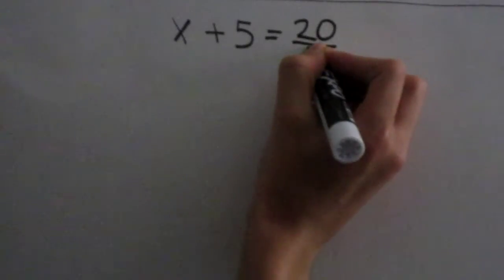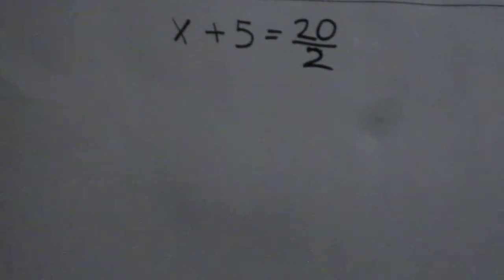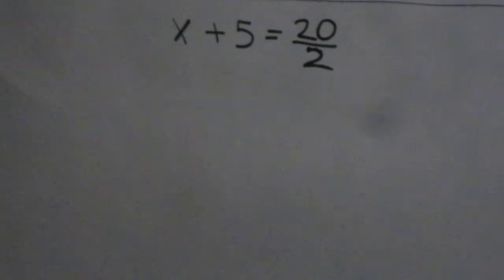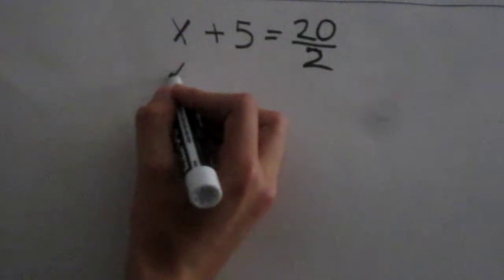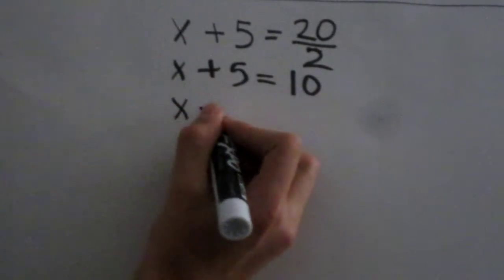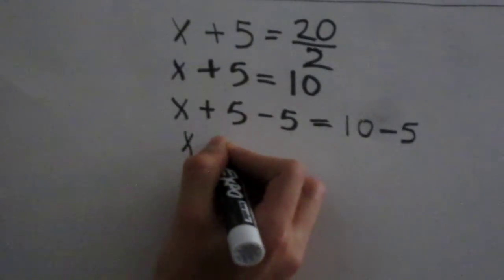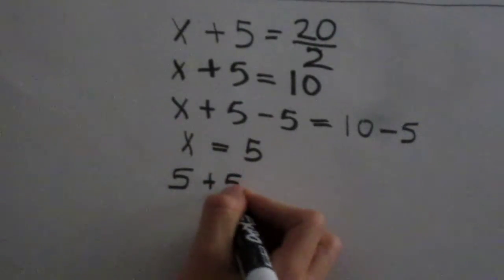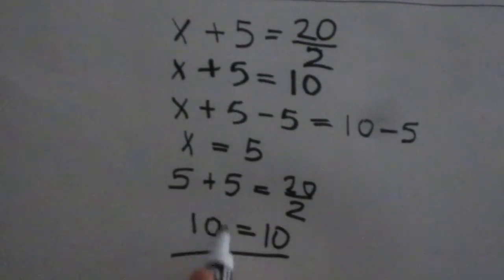The Basics of Algebra - The Equation (Explanation)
Here is a brief description of me showing you how to use an equation. You could use multiplication, division, adding, and subtracting during the equation. All that matters is that you use four steps!

You may divide two numbers identically from both sides of an equation!

You may multiply two numbers identically from both sides of an equation!

You may subtract two numbers identically from both sides of an equation!

You may add two numbers identically from both sides of an equation!

Basically, everything you do to lower your numbers must be done from both sides of the equation. Like in the video (x+5=20/2) I subtracted 5 from both sides of the equation. You could this differently, depending on the numbers, but the principals stay the same. Hope you guys learned something from this video!